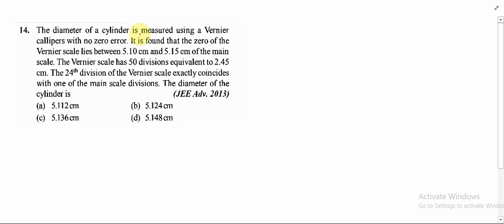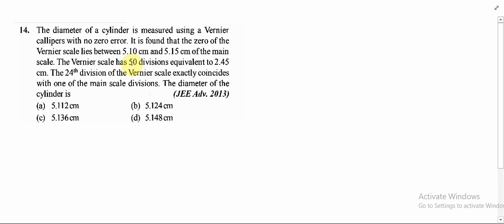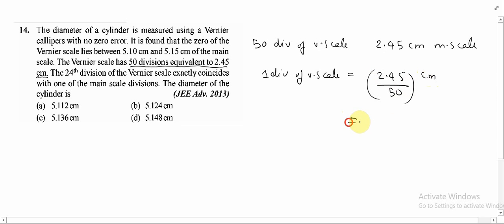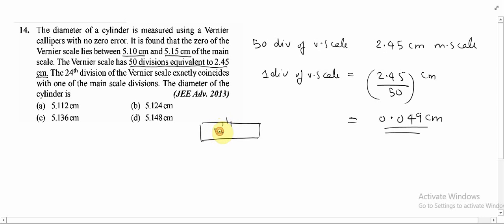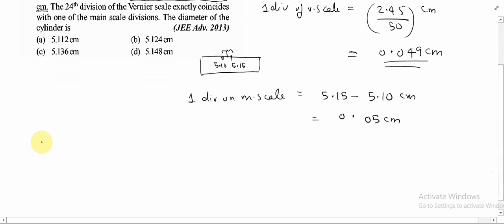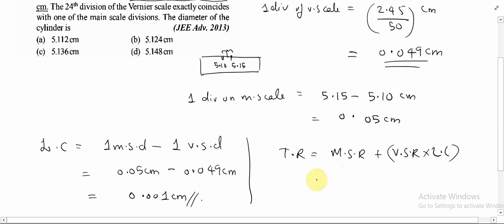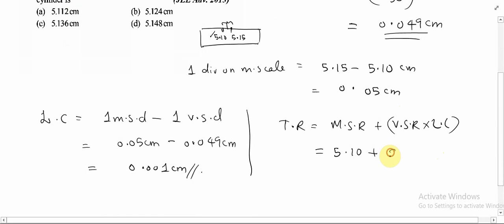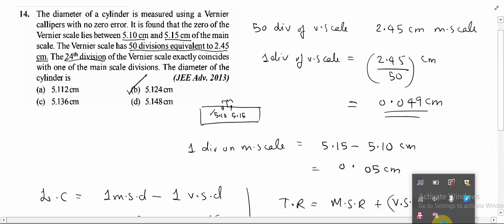JEE MAINS PREVIOUS YEAR QUESTIONS-L44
NEET # Live Interactive_ Online Portal # Best NEET/ IT-JEE Online Classes

Toppers Academy is the foremost digital platform to provide profound Communicative Classes to aspirants across India.
Toppers Academy is the only Coaching to venture into the Live Online Youtube Recorded Classes in which students have the opportunity to address their sole interests in getting NEET, IIT-JEE guidance with advanced technified methodologies.
We are here to serve the best and create the best for the Nation.

The course covers the entire syllabus of NEET, IIT-JEE focusing on each subject individually.
OR
The sole aim is to cover the whole syllabus of NEET, IIT-JEE by focusing on all the subjects smartly.

Dear Students Look Down to Know more about Toppers Academy’s Course Subjects

What do We Provide?
Or
Advantages Of Joining Toppers Academy’s Live Interactive Classes
Digital Classes Latest Technologies
Expert Faculty Assistance
Online Doubt Clearing Sessions
Online/Offline NEET/IIT-JEE Study Material
Recorded Video Lectures
Online Mock Test Series
Regular Analysis of Performance
Educational Psychologist
Well-Experienced Counselors
Strategies To Crack NEET, IIT-JEE Exam

Enrollment Process For Joining Live Class
An expert counselor will guide you and solve all your queries accordingly.
Course Orientation will be followed by the authorized Director on the online Portal.
All the required details of Candidates will be taken on the Whatsapp and Telegram Groups.
The students will be added on Whatsapp and Telegram Groups, where all the updated information will be shared with all the group members respectively.
Specified Mentors will guide students for the login process, on the platform where Online Live classes will be conducted.
Altogether sessions will also be conducted where students will be interacting with Course Directors and Mentors.
Call Back Assistance will also be taken care of.

Vital Details to Follow:

Toppers Academy E-Learning:

Try these Posts (NEET/IIT-JEE)
Best Online NEET Coaching In India

Summary: Whenever a viewer, visitor, or subscriber reaches our platform, we really look forward to reverting them or serve them with every possible solution we have. So, Aspirants don’t forget to live our Exclusive Live Online Classes for NEET, IIT-JEE. Ace your dreams with Toppers Academy.